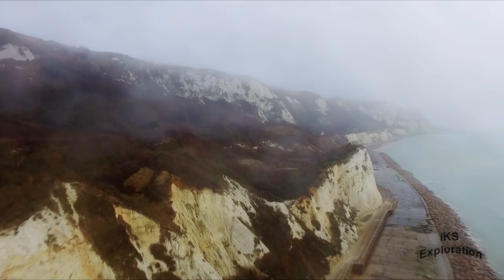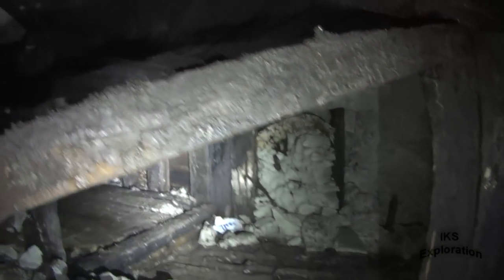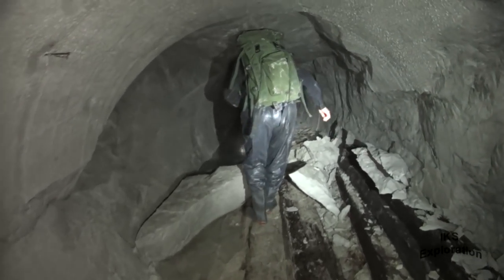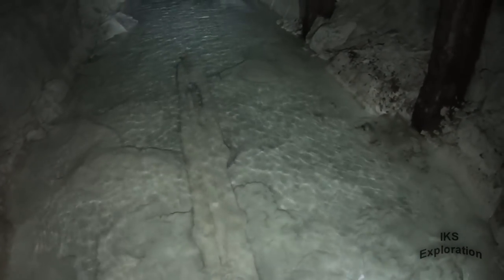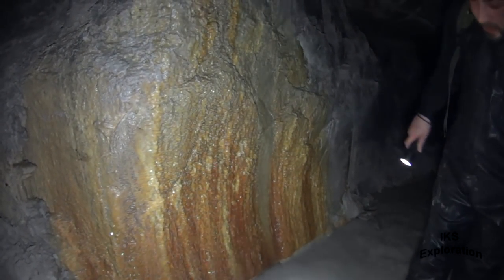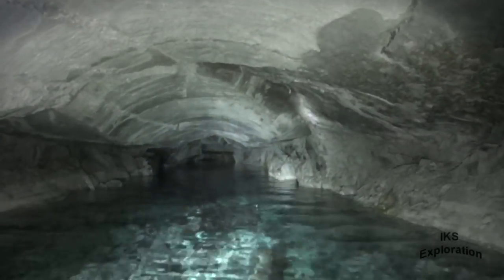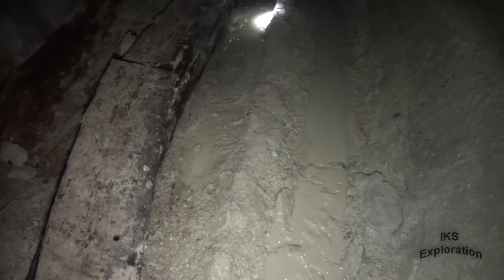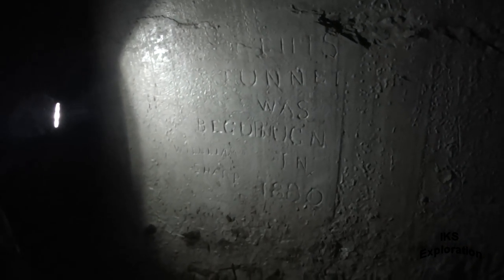Channel Tunnel 1880 Attempt - Documentary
Worlds Longest Underwater Tunnel that is The Channel Tunnel/Euro Star. In this video you will see the first ever test to be carried out on a machine that it’s design would eventually be used to dig under the English Channel.

The test in 1880 under abbots cliff marked a changing point in British engineering, please sit back and enjoy folks .